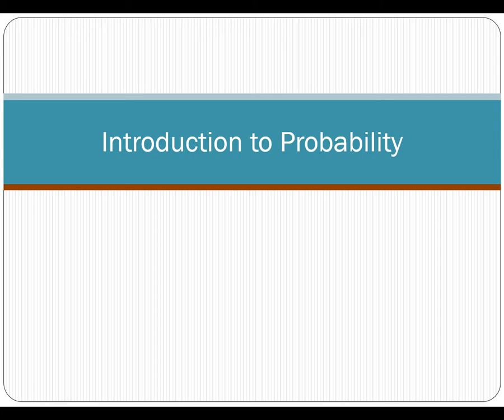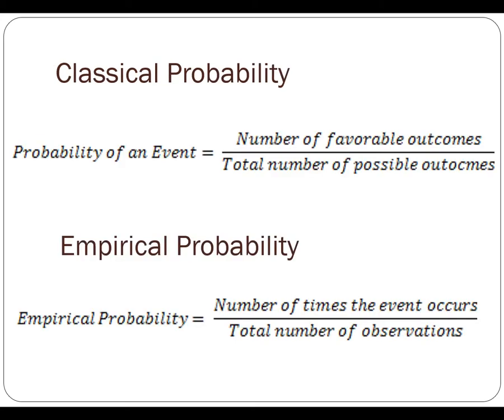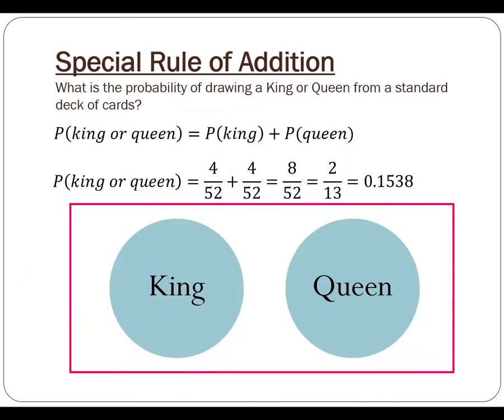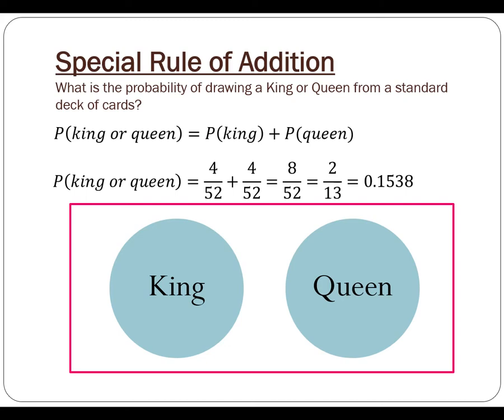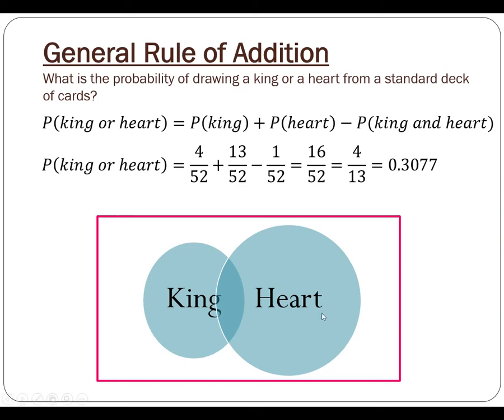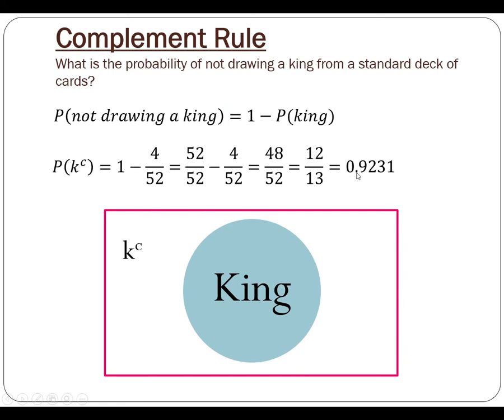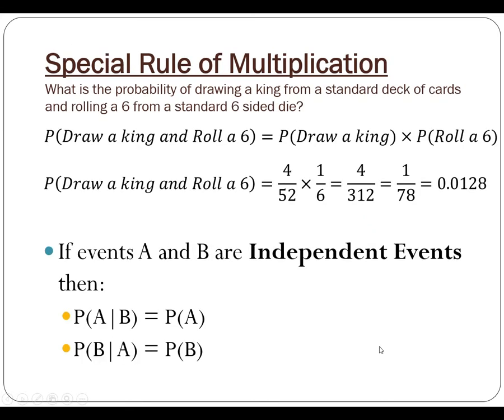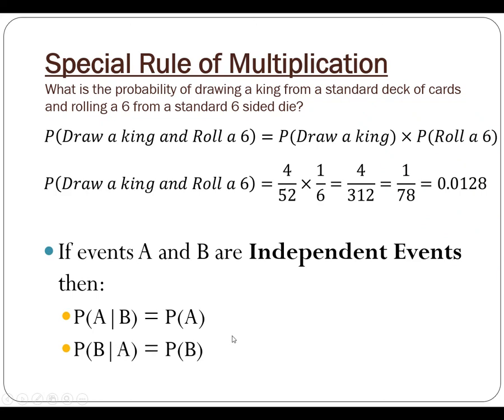Introduction to Probability 2020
This video give a brief introduction to the rules of probability.